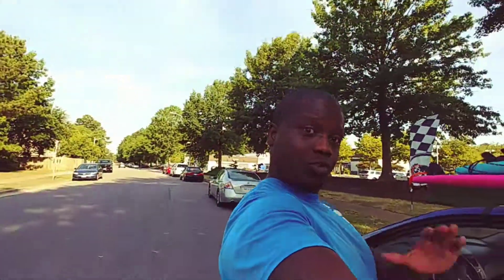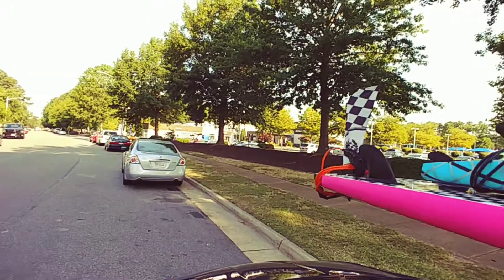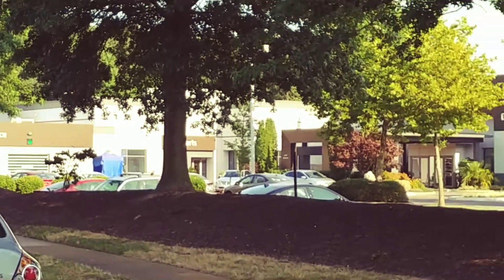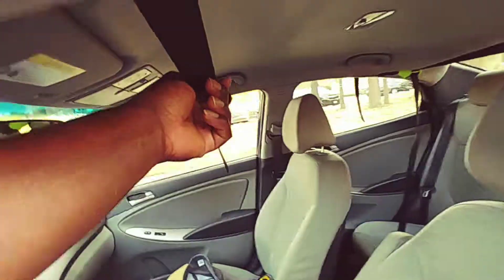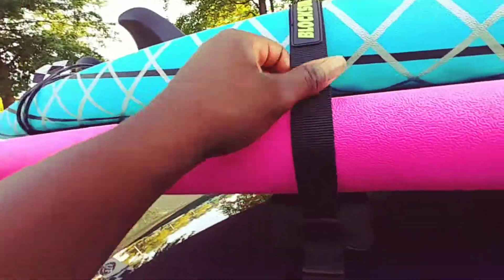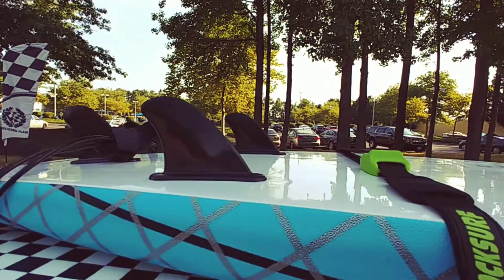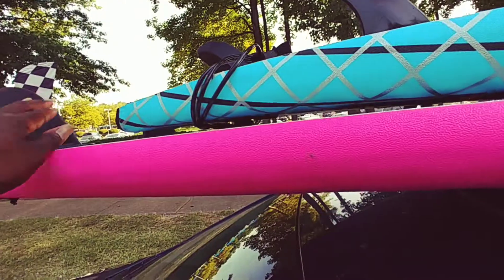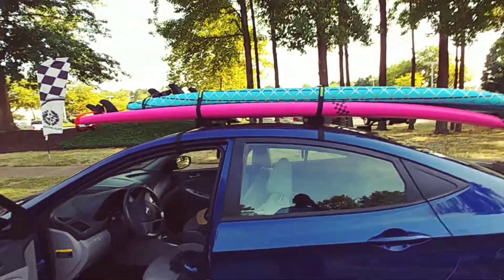Kyle's Surf Is Up(How To Install A Surfboard Roof Rack On Your Car)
This is what I learned about how to install a surfboard roof rack on my car. It makes a loud howling noise once you get up to a pretty good speed especially on the highway but it's 100% secure.

It flaps in the wind a little bit because of the surfboard catching the wind but again it's completely secure and is a trustworthy product...

Lacoste where I bought it was between $35 and $45.

Much fun surfing,

Kyle